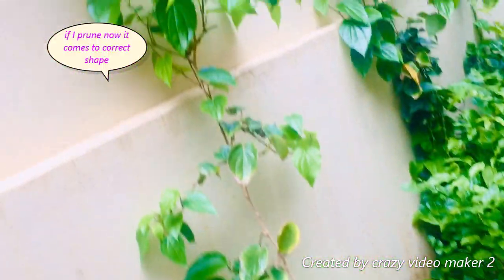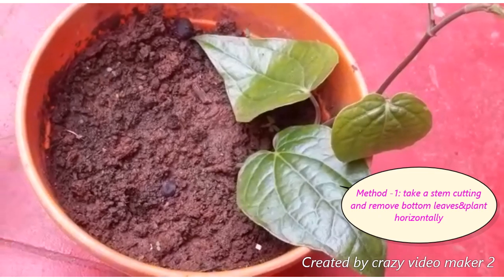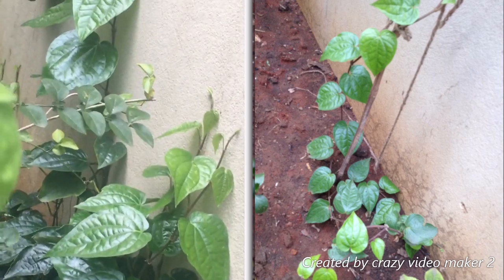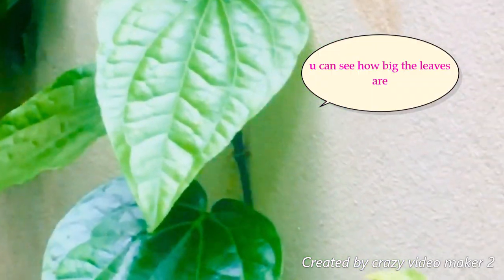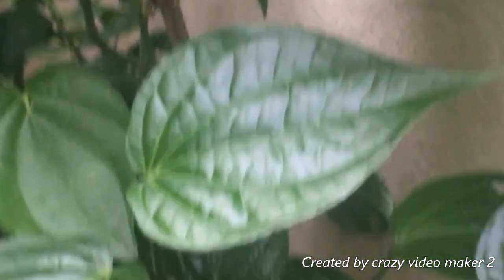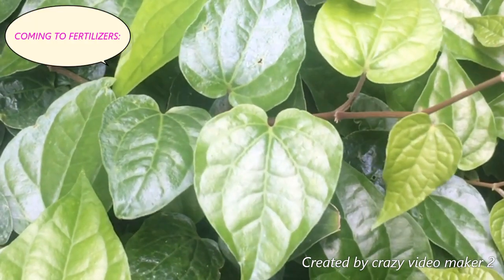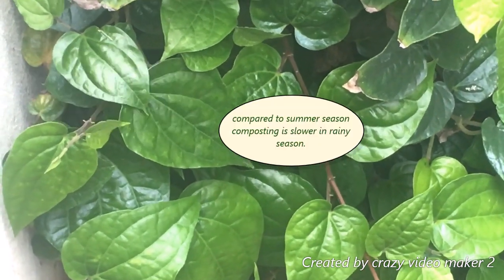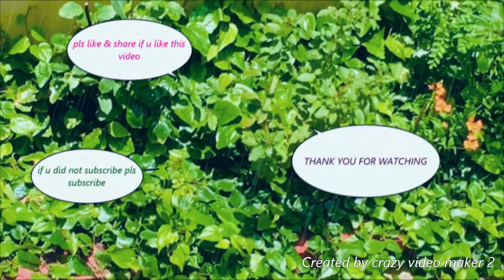Betel leaf#betel leaf plant#Gardening#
EASY WAY OF GROWING BETEL LEAF PLANT FROM STEM CUTTINGS .